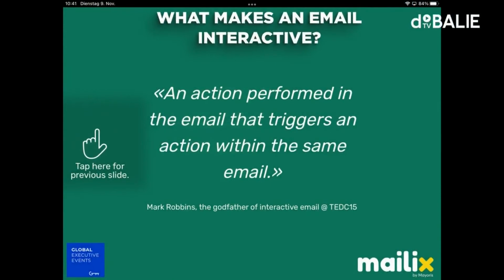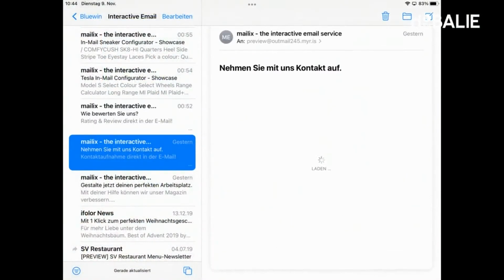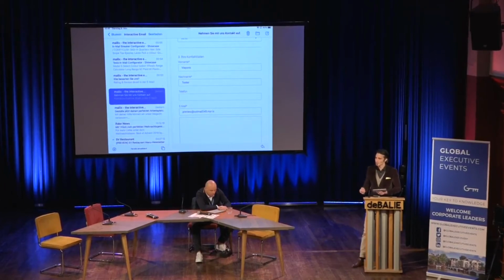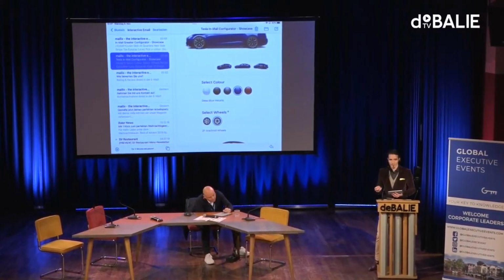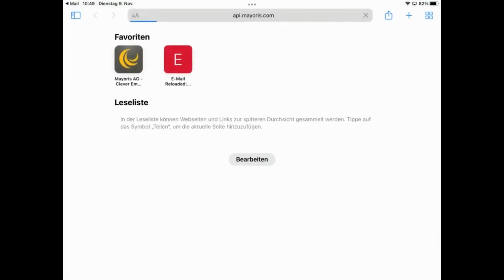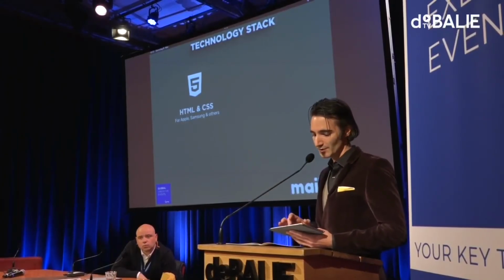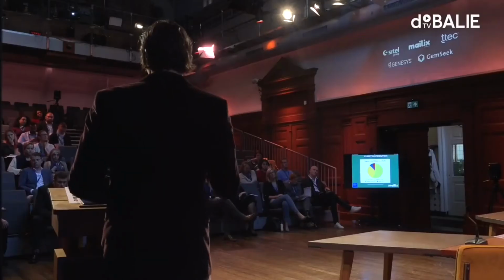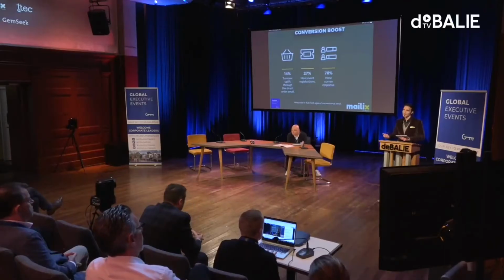Conversion Boost with Interactive Email - Cyrill Gross of mailix speaking at UnleashCX in Amsterdam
How would it be to add choose the color and size of your next sneaker in the email and order it right from the inbox? To complete a survey in the email without waiting for the landing page to load? To comment a quote and signing it off right in the email app on your smartphone?
Sounds like fiction? It isn’t. Modern email clients on desktop, tablet and smartphones allows email functionality beyond static content display and redirect to a website. Interactive elements deliver a new level of user experience to the users inbox and lead to significant performance boost. Cyrill Gross will demonstrate real life use cases that integrate with your marketing strategy with ease.